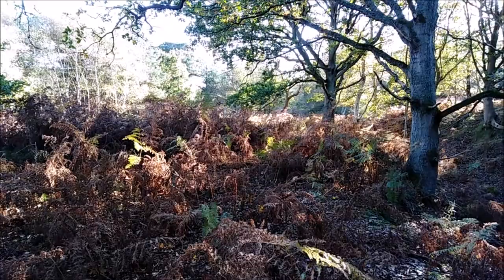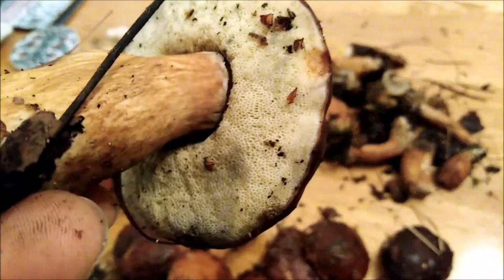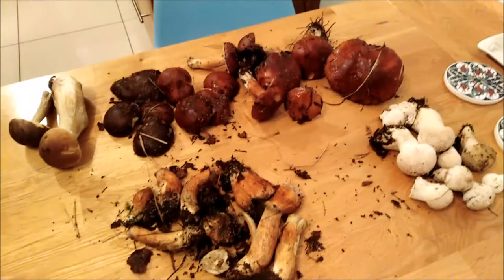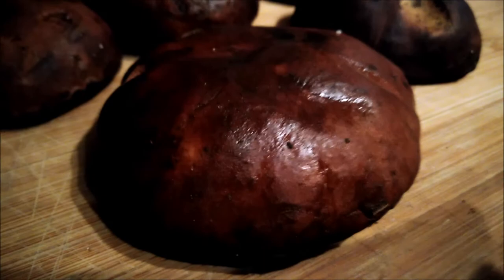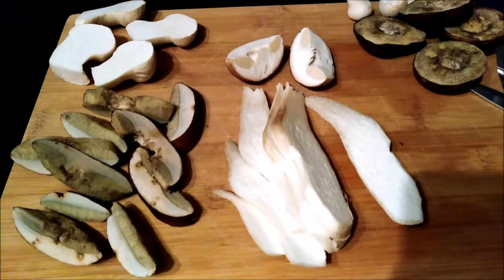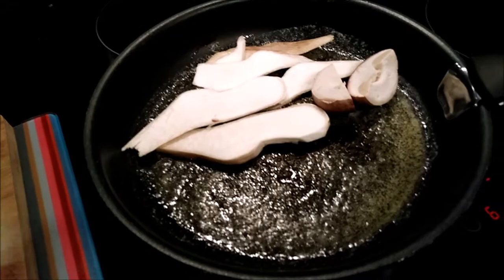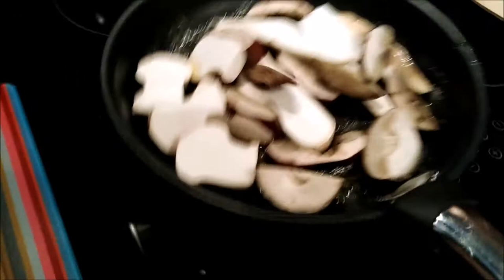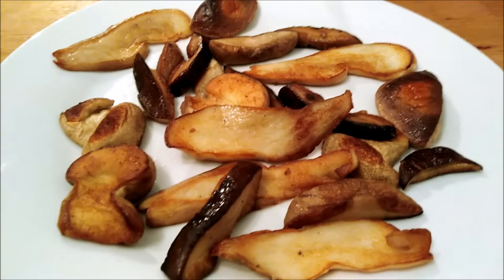Fungi Foraging Cooking and Eating Bay Bolete, Common Puffball and Cep Penny Bun Porcini Mushooms